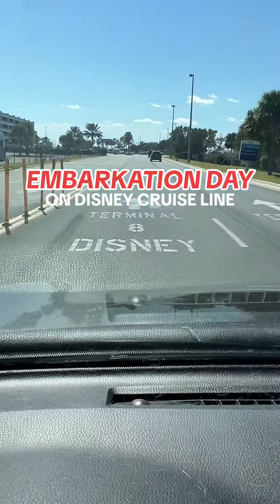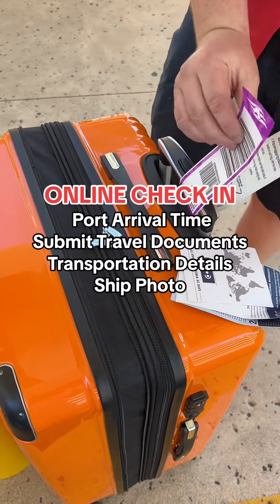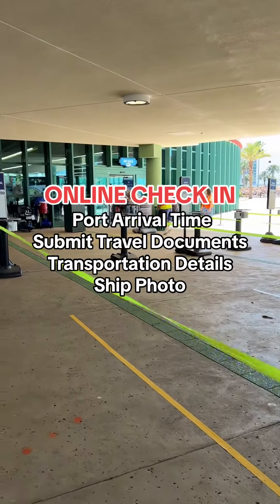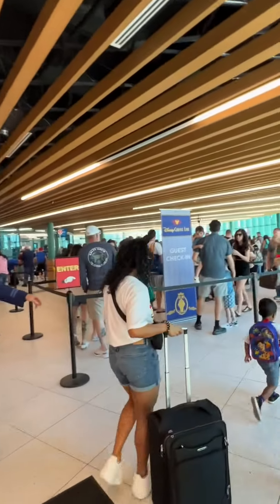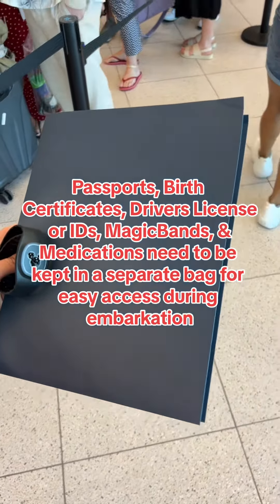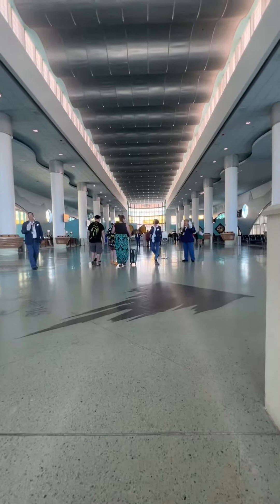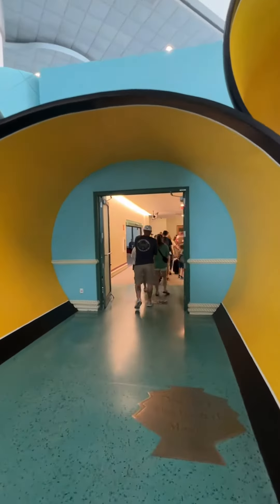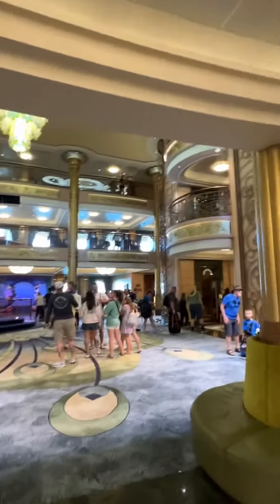Your Guide to Embarkation Day on Disney Cruise Line! 🛳